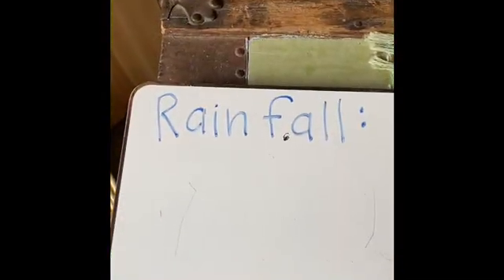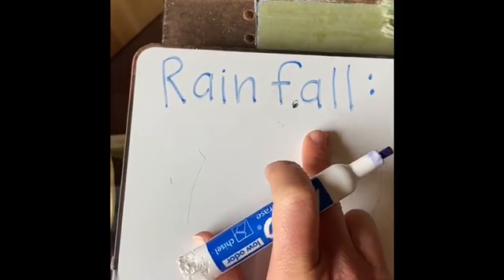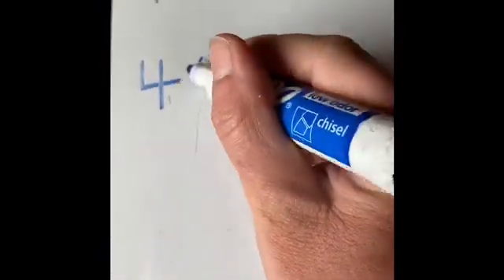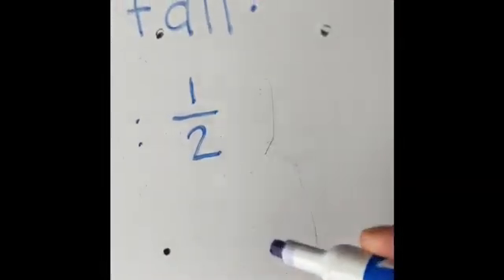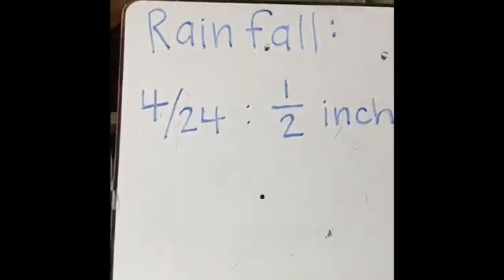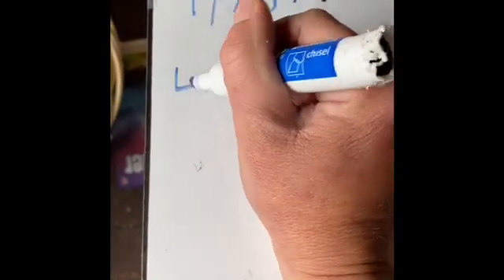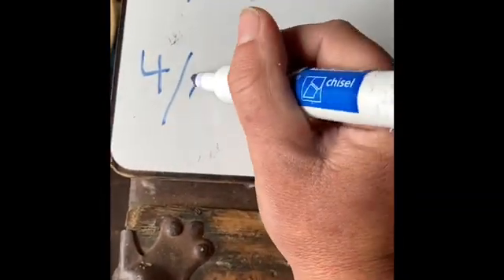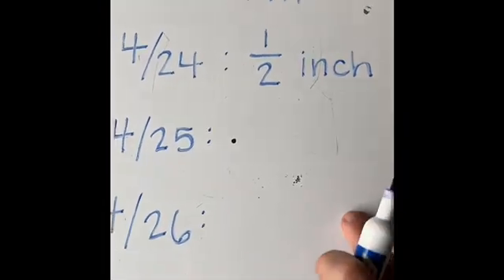Rain and Tornado science